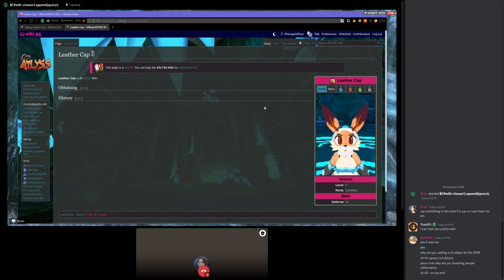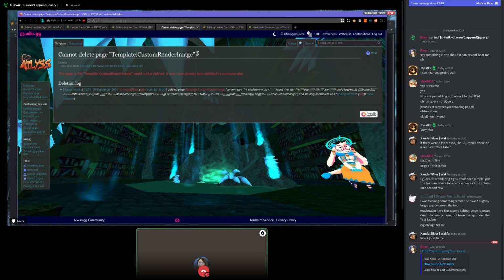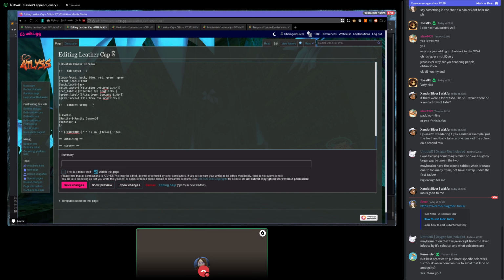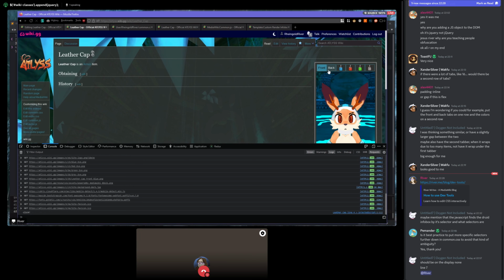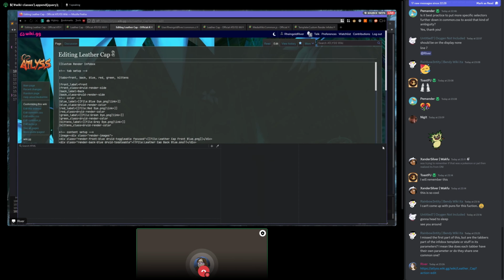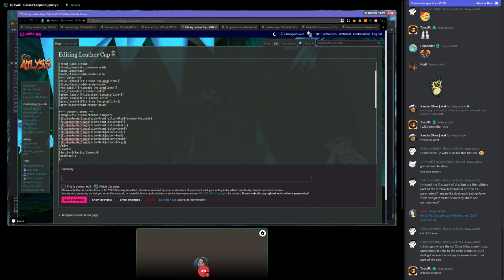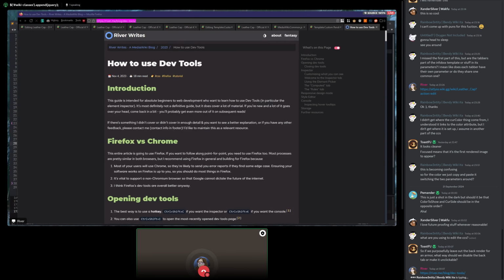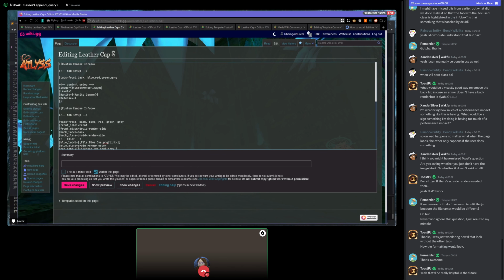jQuery class (September 20th, 2024)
Recording of the "$('wiki-classes').append(jquery);" class event from the wiki.gg Discord Server held on September 20th, 2024.

*The ATLYSS wiki has changed their code since this example was made!!!*

*Timestamps:*
00:00:00 - Introduction